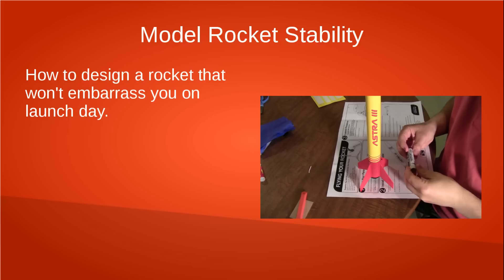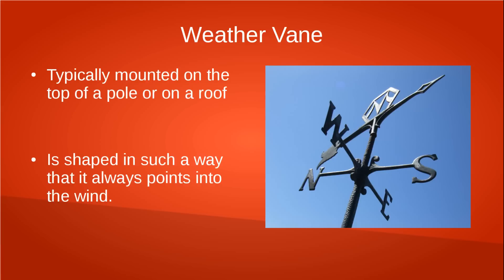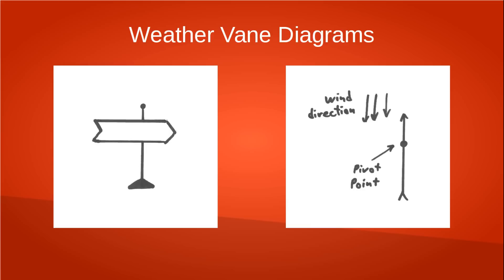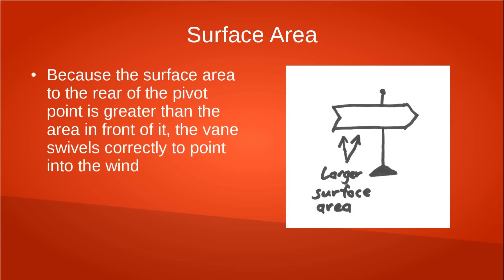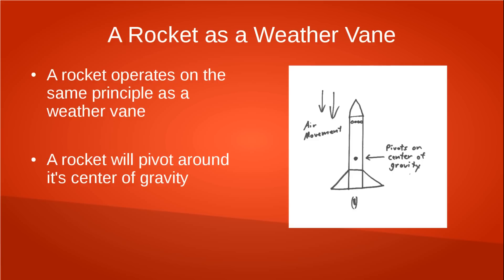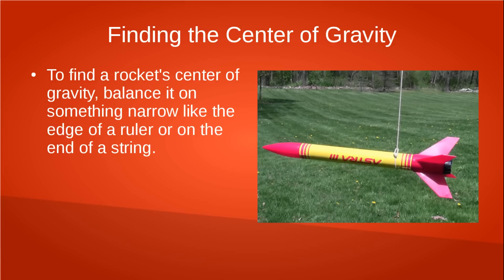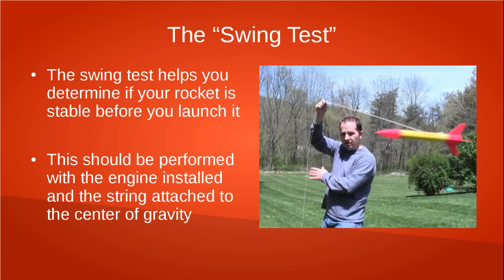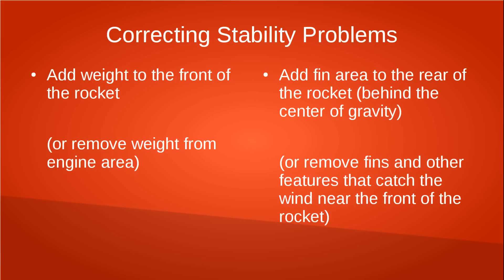How to make a stable model rocket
A tutorial on how to design a model rocket in such a way that it will be stable and fly correctly.  If you want to learn about model rocket stability, this is a good place to start.